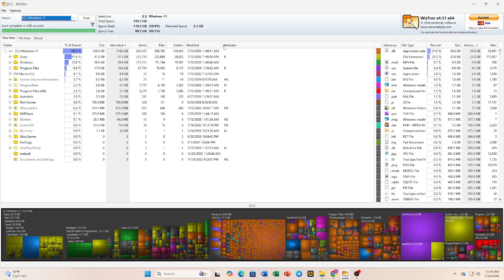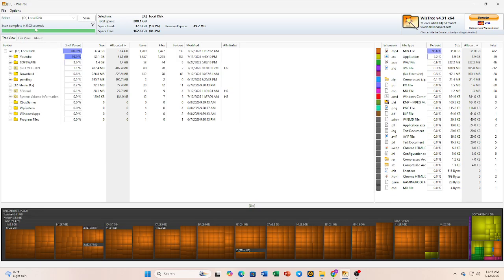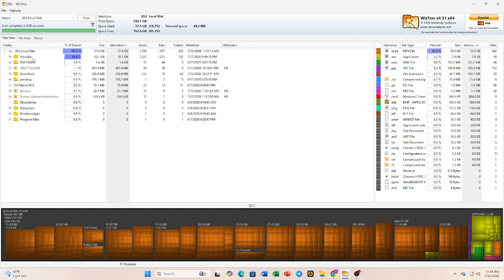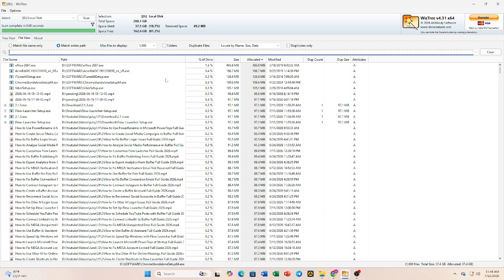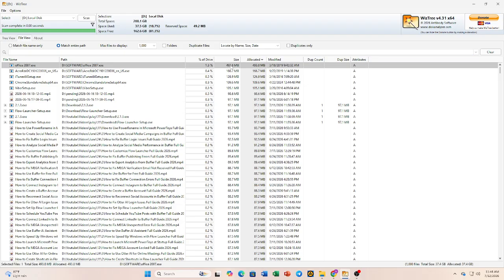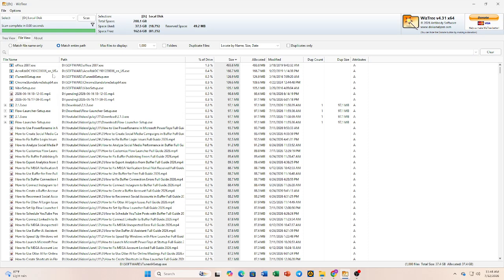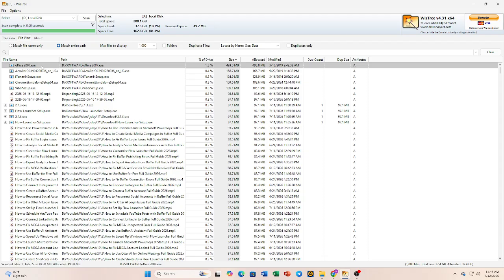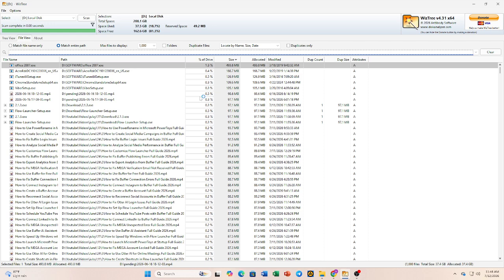How to Find Large Files with WizTree Full Guide 2026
Find large files with WizTree using this complete 2026 guide. Learn how to scan your drives, identify the biggest files and folders, sort storage by size, visualize disk usage, and quickly free up valuable disk space on Windows. Follow step-by-step instructions to use WizTree for fast storage analysis and efficient file management in 2026.